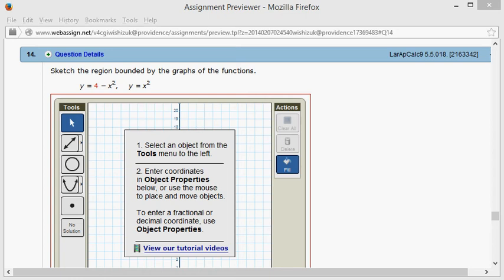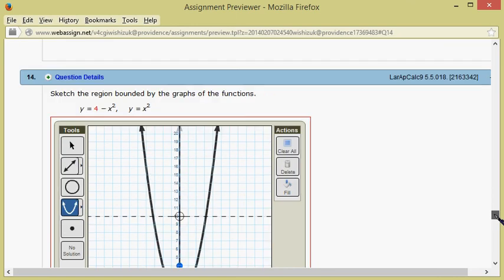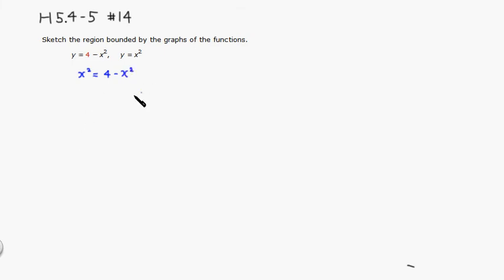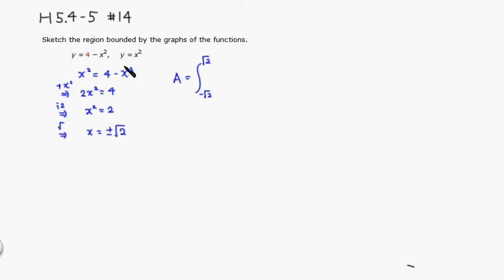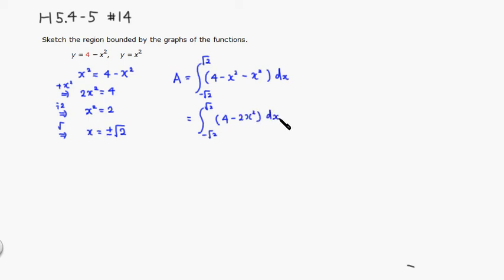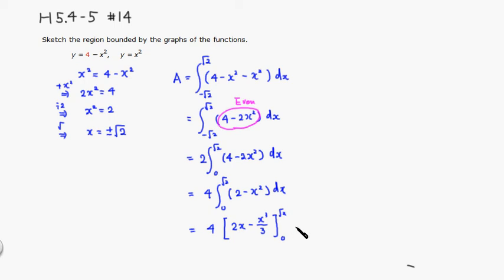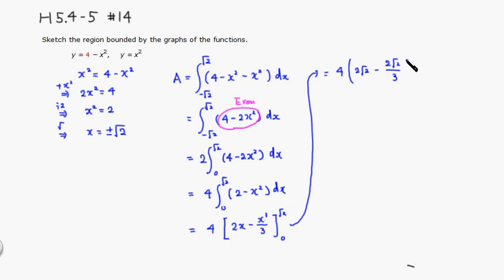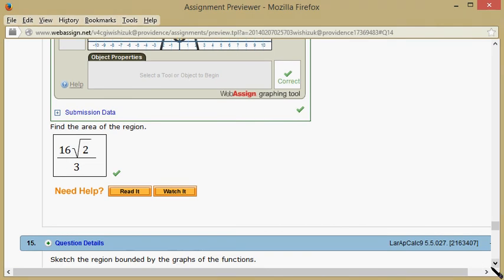MH 110 H5.4-5 #14 (Spring 2014)